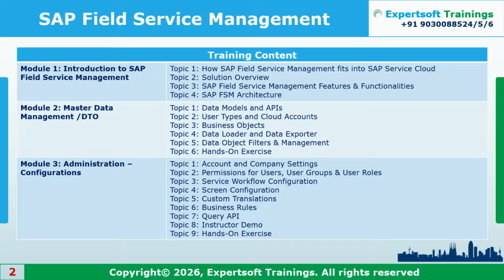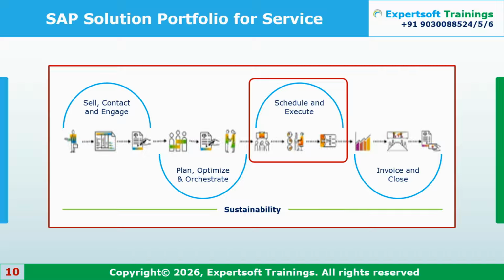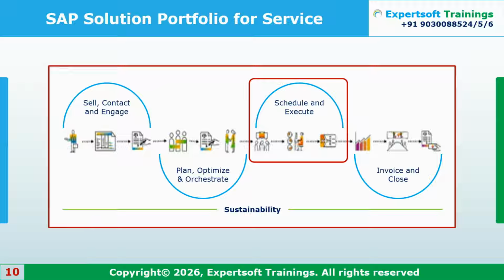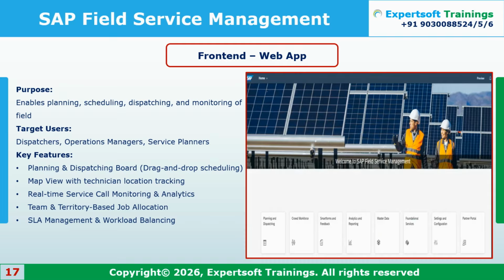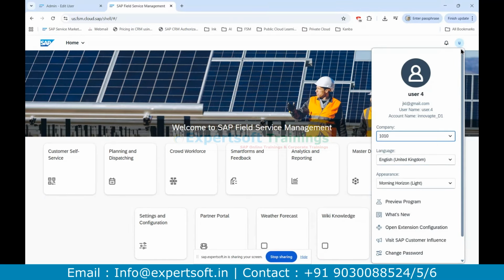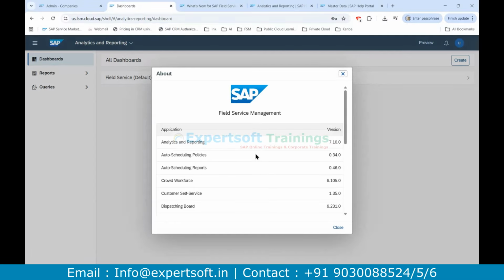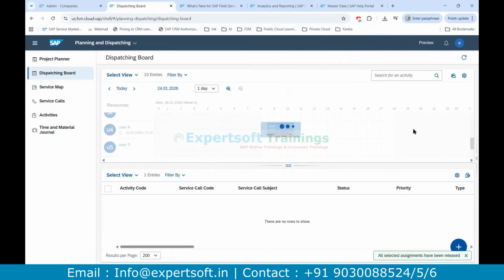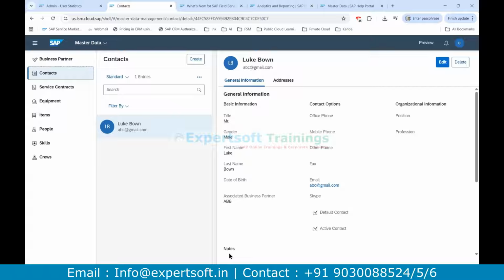SAP Field Service Management (FSM) Cloud Training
For More Details, Contact Expertsoft Team @

📌 Learn real-time service operations
📌 Work order & technician management
📌 Mobile workforce optimization
📌 Industry-relevant, hands-on training

👨‍🏫 Expert Soft Training – English

✔ Real-time scenarios
✔ Career-focused guidance

You Tube

SAP Field Service Management (FSM) Full Course | SAP FSM Cloud Training for Global Jobs
SAP FSM Training for Beginners | Field Service Management Cloud Tutorial 2026
SAP FSM Online Training | SAP Field Service Management Certification Course
SAP FSM Cloud Training | Service Management for MNC Jobs (USA, UK, Europe)
SAP Field Service Management (FSM) End-to-End Training | Real-Time Project
SAP Field Service Management training SAP FSM cloud solution SAP FSM jobs USA UK Europe